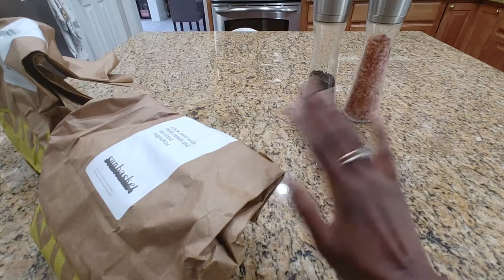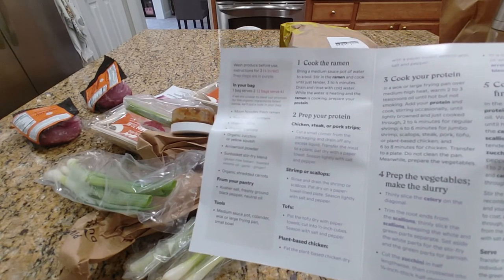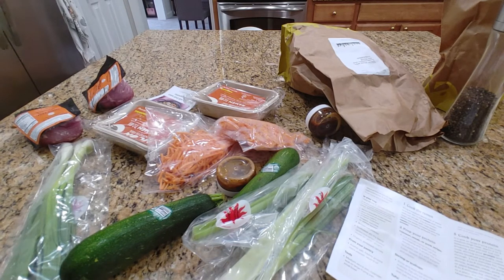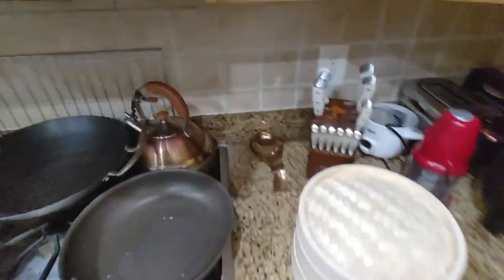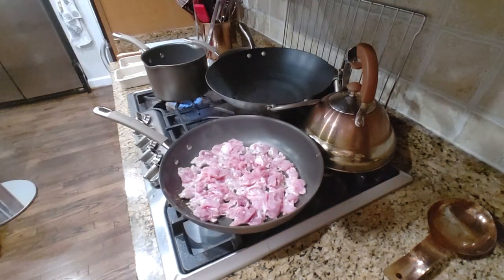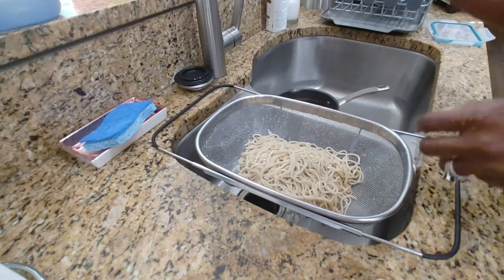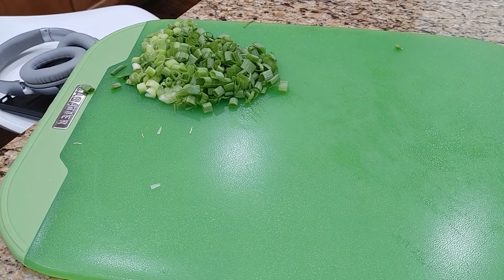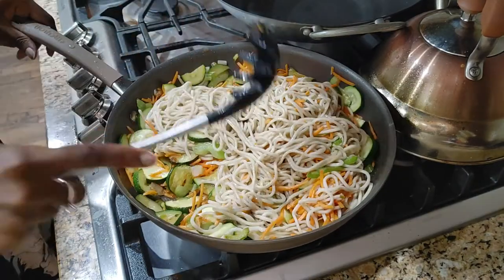Sunbasket Review - Chow Mein with Fresh Ramen and Stir-Fried Vegetables | Noobs at Work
We review the Chow mein with fresh ramen and stir-fried vegetables with 10 ounces boneless pork strips meal from Sunbasket. Watch us noobs at work, giving it an honest try on making, rating and reviewing this dish.